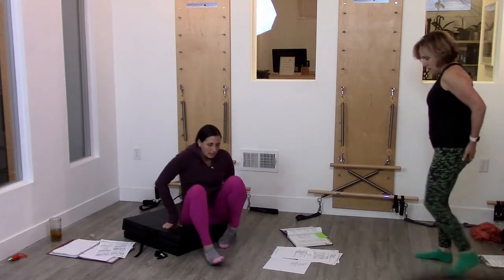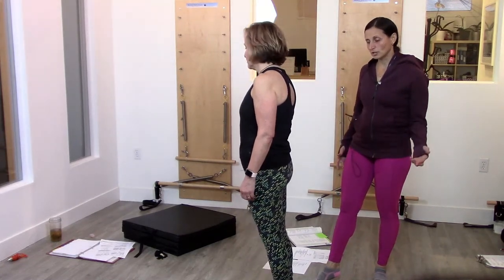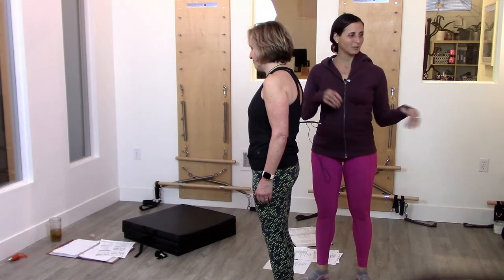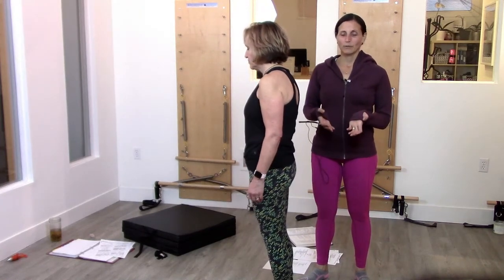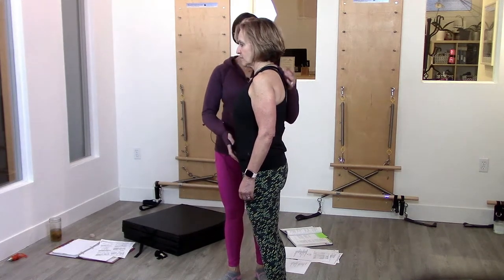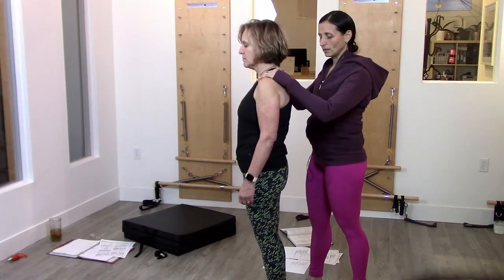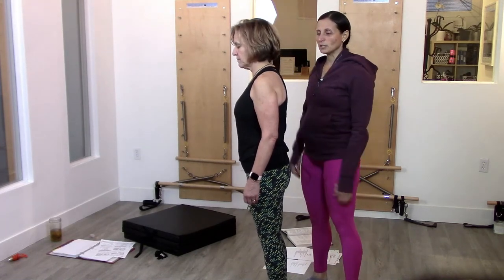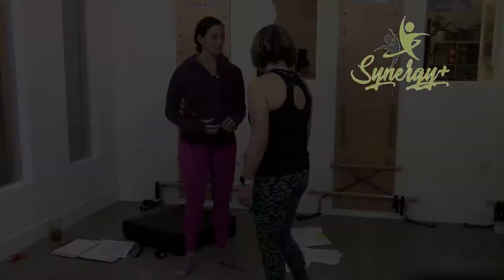Pilates Certification course - Posture Workshop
Posture Workshop

Full certification courses taught by Zeina A. Grifoni, a licensed physical therapist, certified Pilates instructor, and movement and rehabilitation specialist.

Zeina will answer all your questions and give you all the information you need to make the right decision and chose the right course format, from a full virtual course to an intensive in-studio course.